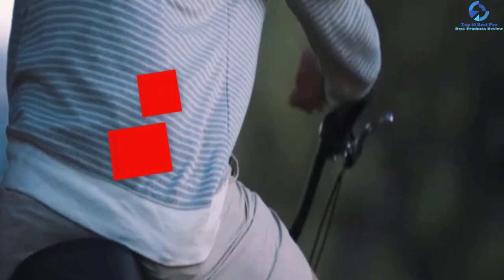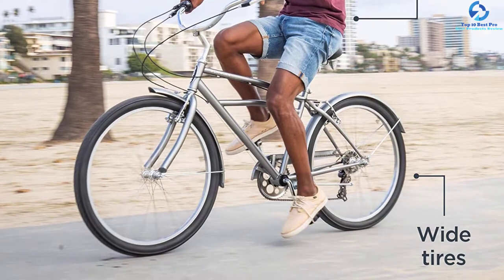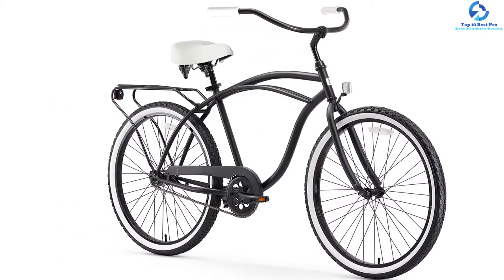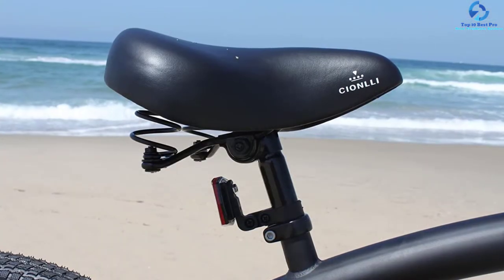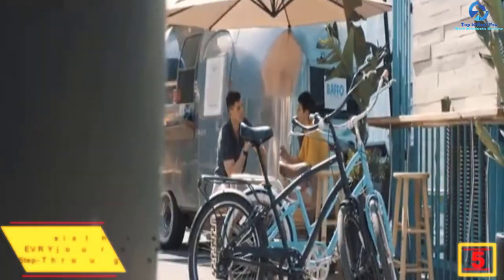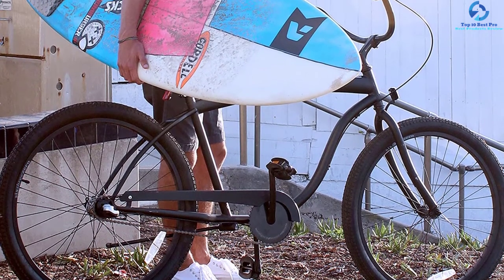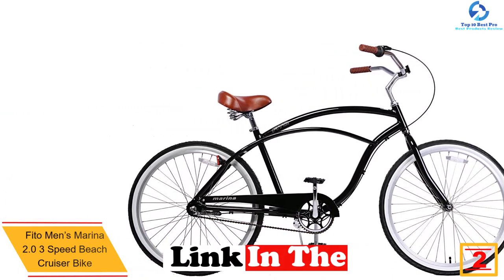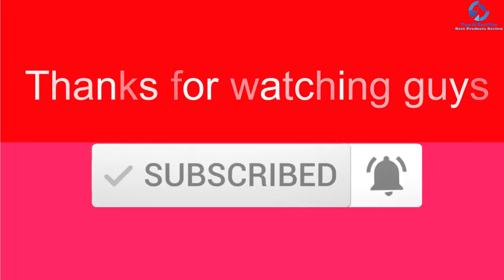Top 10 Best Cruiser Bikes 2023 Reviews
➜ Links to the  Best Cruiser Bikes we listed in this video:

🔶 10. Schwinn Mikko & Huron 1, 3, 7-Speed Drivetrains Adult Cruiser Bike

🔶 9. Firmstrong Urban Lady Beach Cruiser Bike – Best For Women

🔶 8.  sixthreezero Around Block Men’s Cruiser Bike

🔶 7. Firmstrong Bruiser 26-Inch Man Beach Cruiser Bike

🔶 6. sixthreezero EVRYjourney Men’s Cruiser Bike

🔶 5. sixthreezero EVRYjourney Women’s Step-Through Cruiser Bike

🔶 4. sixthreezero Men’s Barrel Beach Cruiser Bike

🔶 3. sixthreezero Around The Block 24″ Wheels Men Bicycle

🔶 2.  Fito Men’s Marina 2.0 3 Speed Beach Cruiser Bike

🔶 1. uffy Nel Lusso 26″ Women’s Cruiser Bike